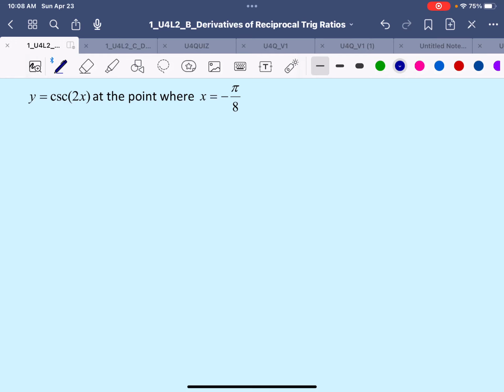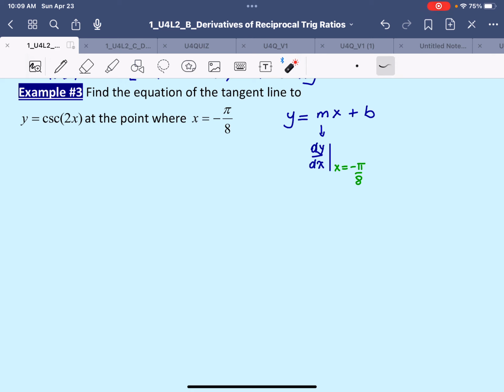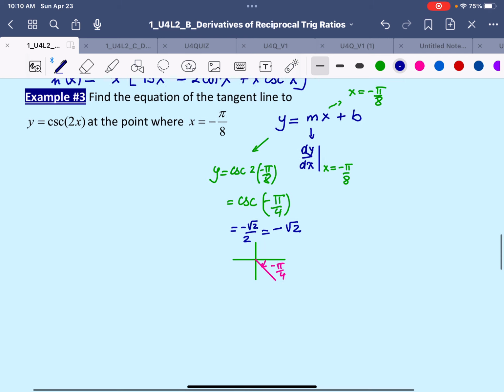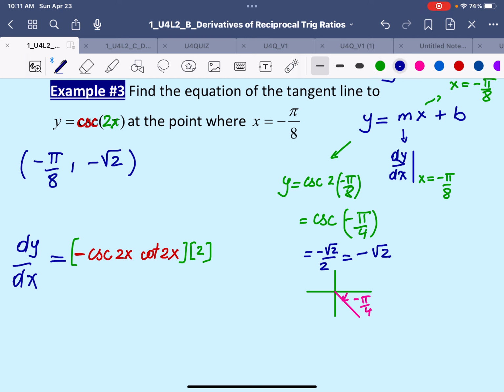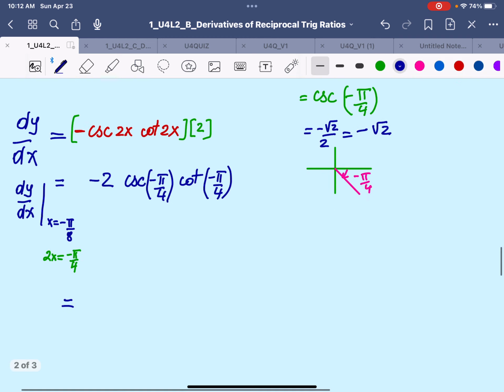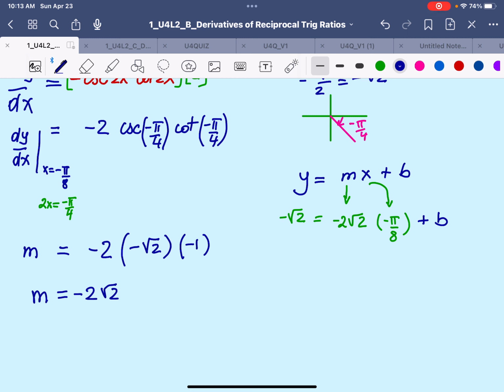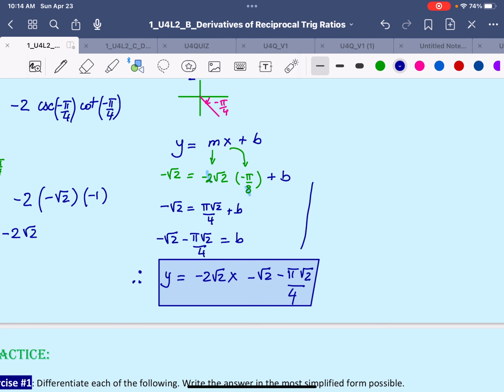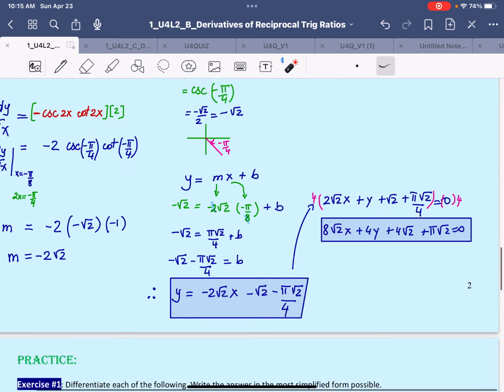Finding the Equation of the Tangent on Reciprocal Trigonometric Functions